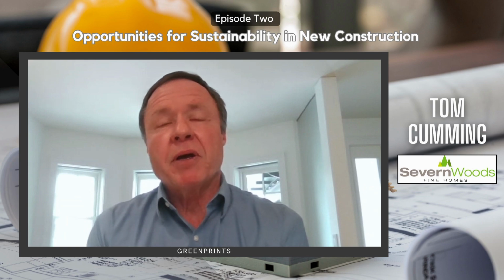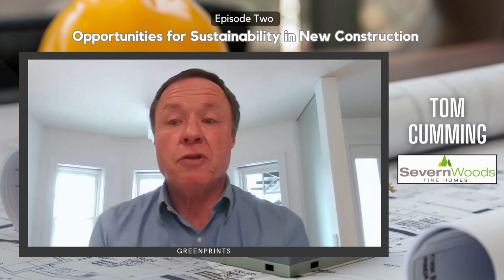Beyond the Code: Building Homes That Last with Tom Cumming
In this episode of Greenprints, co-hosts Catherine and David explore why today’s homes need to be built better—not just to code, but beyond it. Learn what “building beyond code” really means and why it’s essential for creating homes that are healthier, more energy-efficient, and built to last.

Featuring expert insights from builder Tom C., we discuss:
✅ Triple-glazed windows
✅ Electric heat pumps
✅ Airtight construction
✅ The role of modern building codes
✅ Educating both homeowners and builders

Whether you're in the trades, a homeowner, or simply curious about green building, this episode gives you practical insights and future-forward solutions.